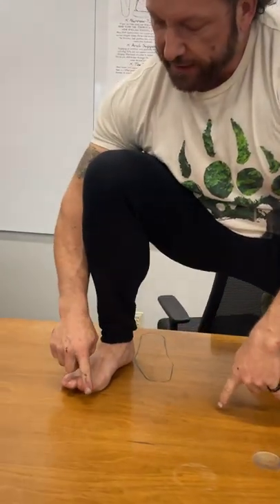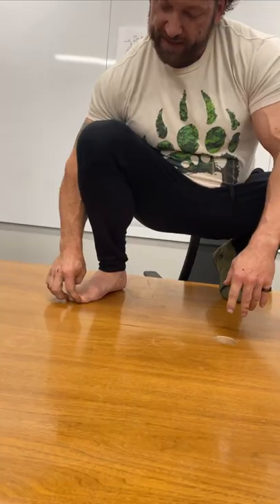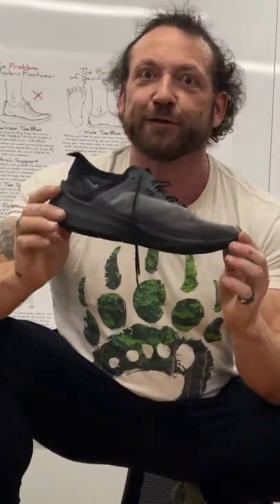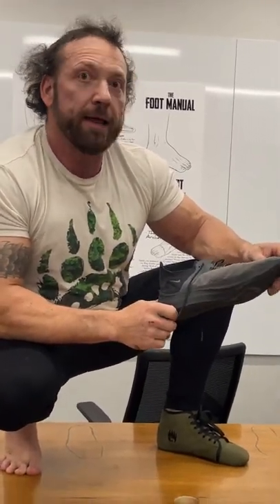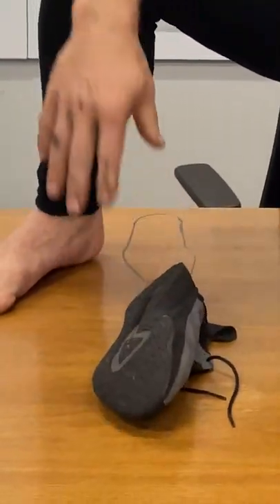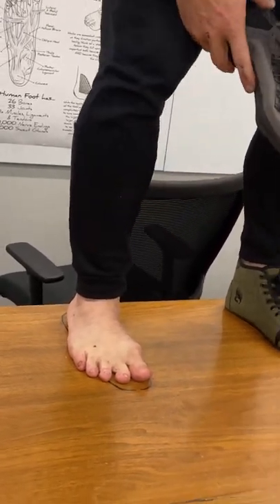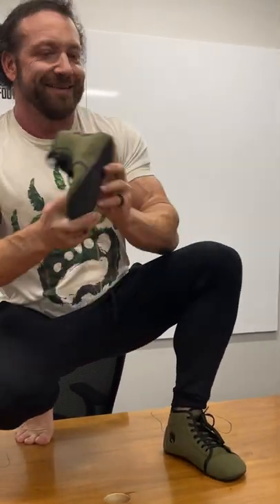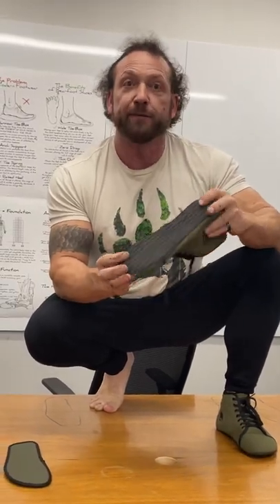Shoe Conspiracy - A Brief History and a Bearfoot Solution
Filmed with Chris' phone for that extra dose of reality.

Quick vid from Chris detailing the current state of the shoe union... and how Bearfoots remedy the situation.